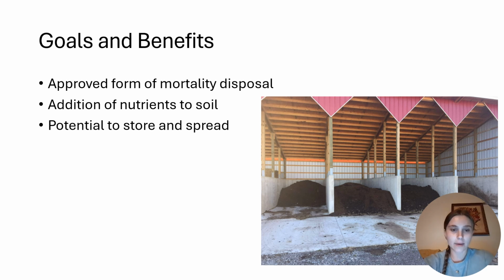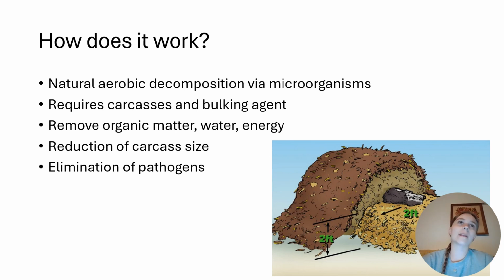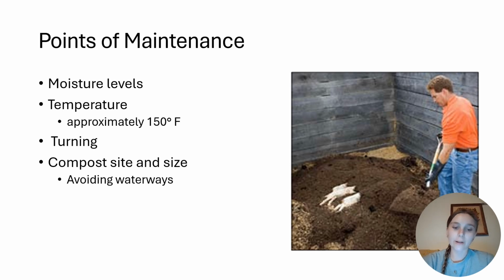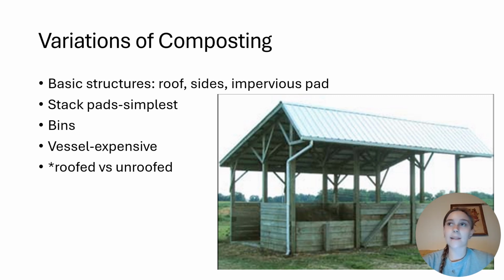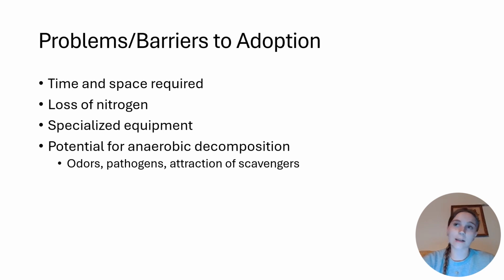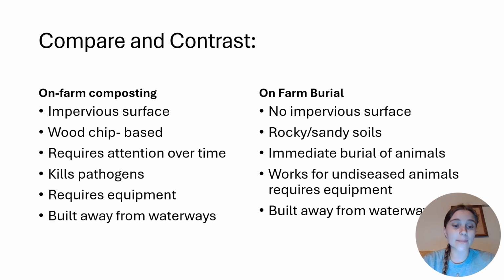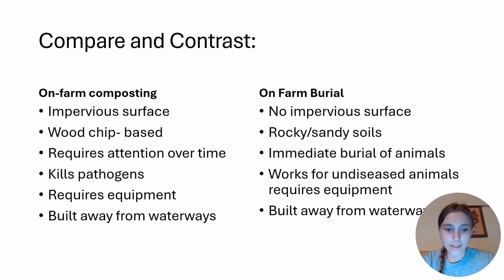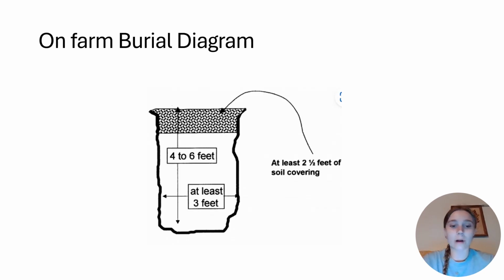On-farm composting Slideshow